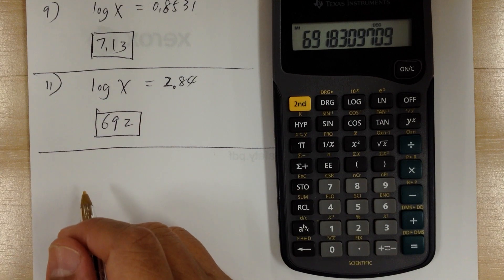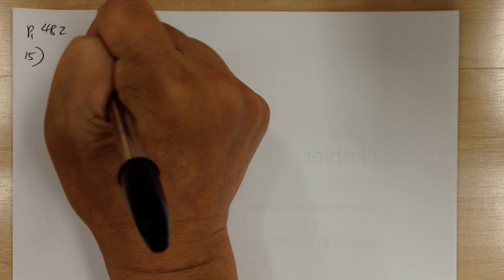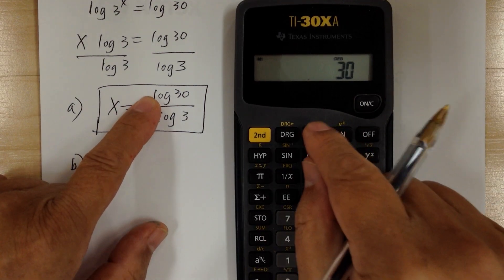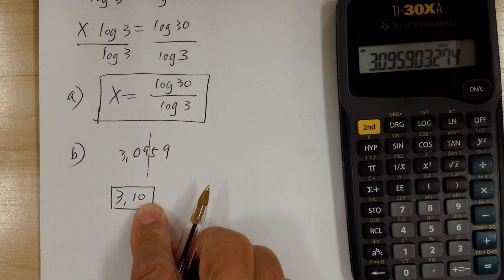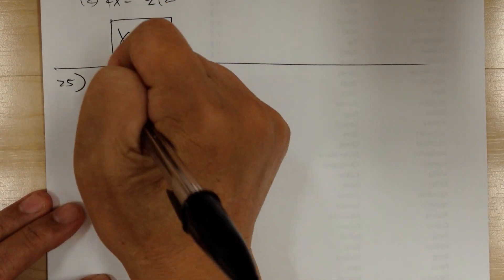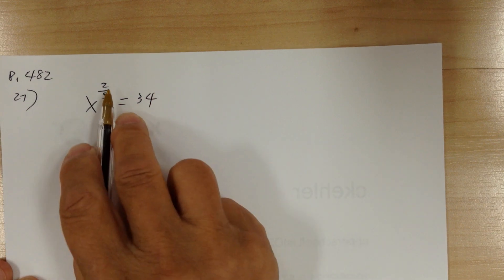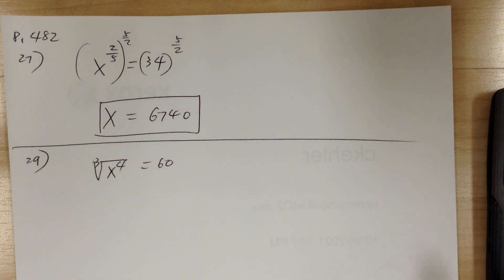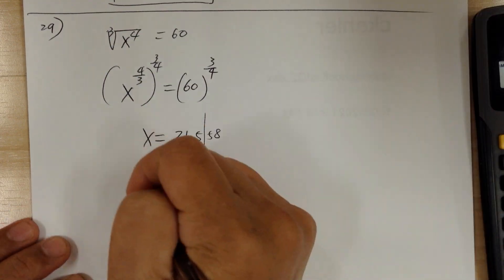Algebra 2 p.481 #1-29 odds